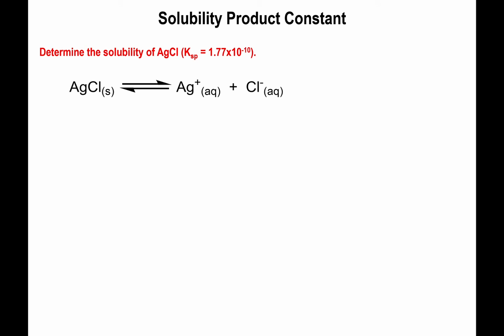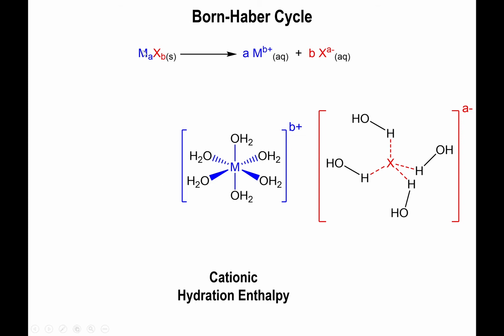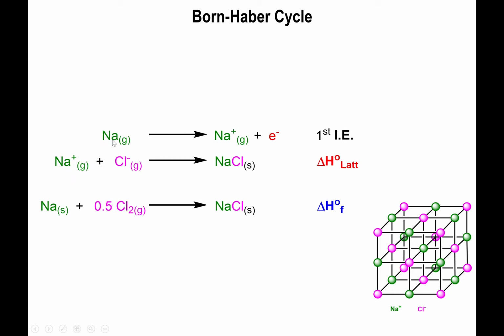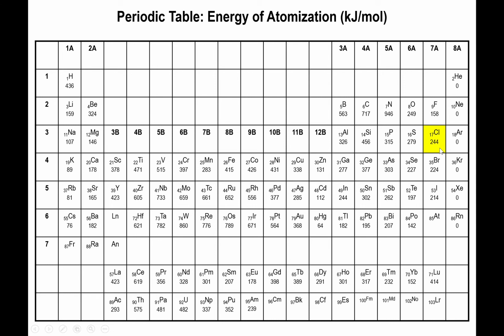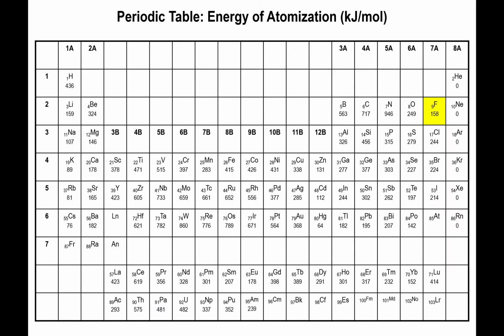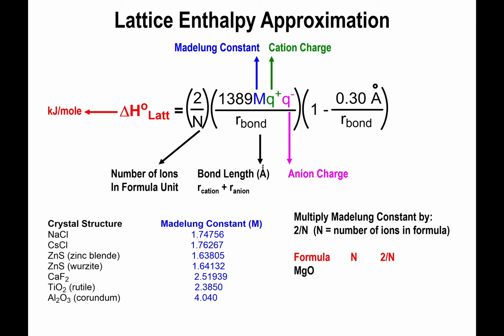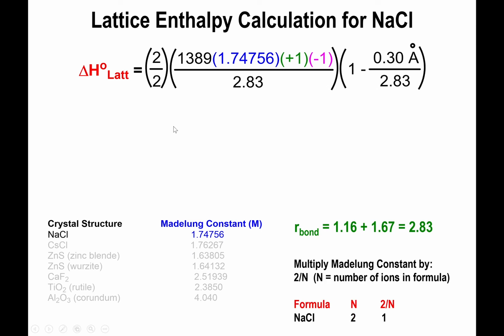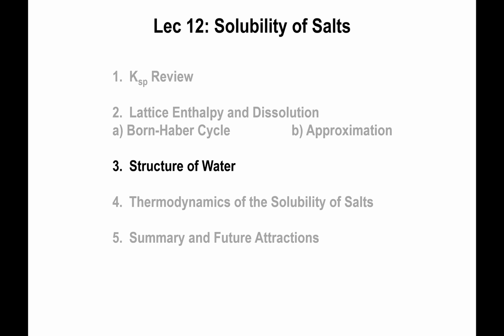Lec12 - Lattice Enthalpy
In this video we go over how to determine the lattice enthalpy of a salt using the Born-Haber cycle and using an approximation that relies on the ionic radii of the cation and anion.